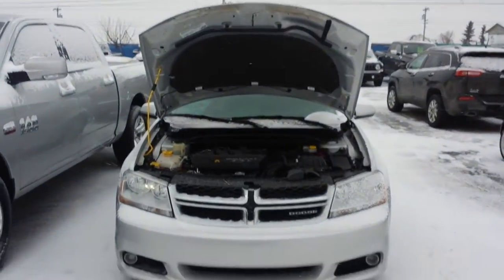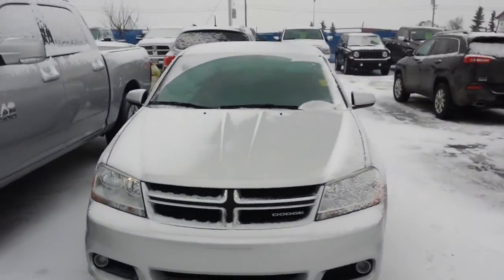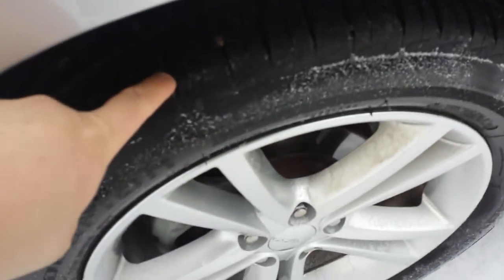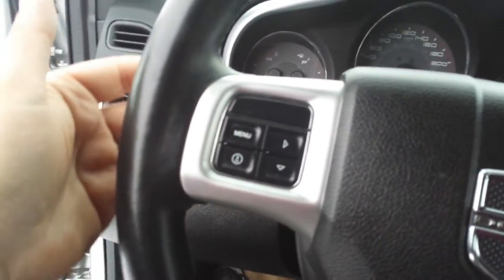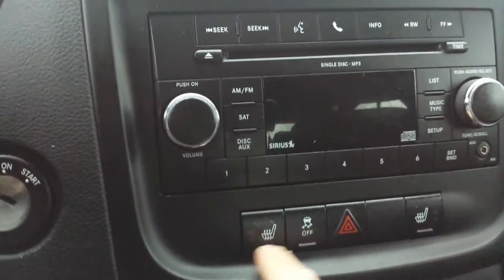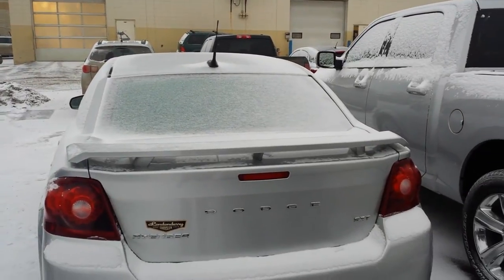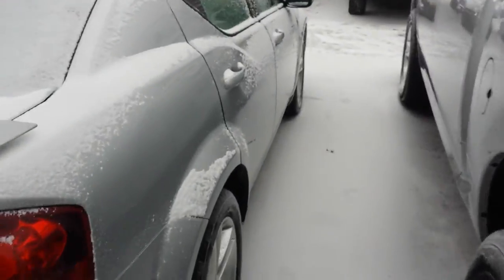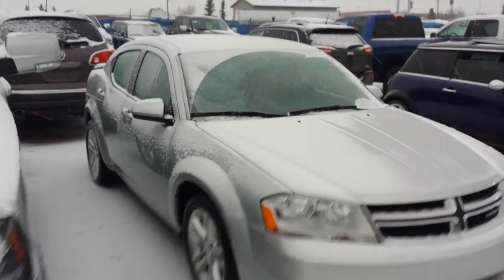DODI 2011 Dodge Avenger